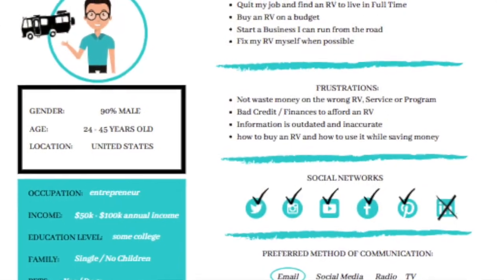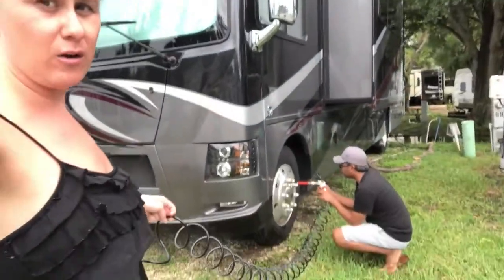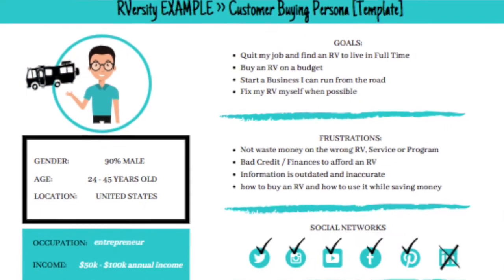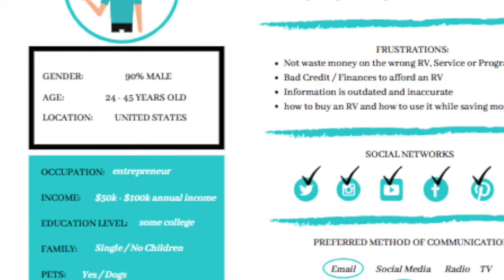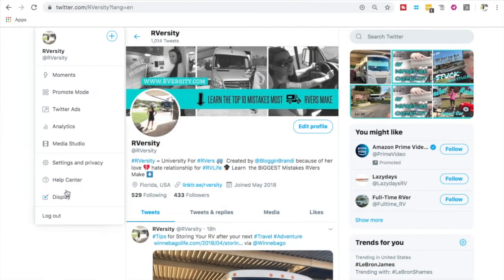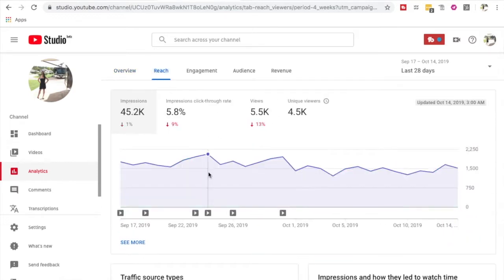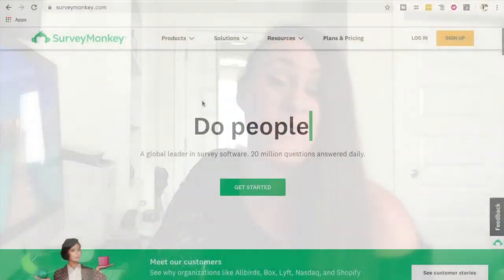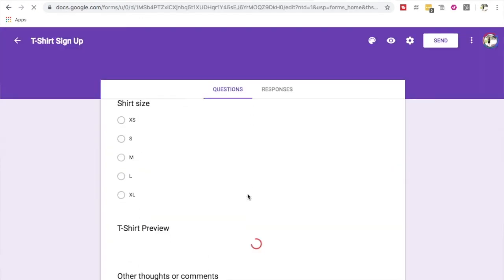BUYER PERSONA TEMPLATE - How To Create A Buyer Persona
BUYER PERSONA TEMPLATE - How To Create A Buyer Persona. Wondering what is a buyer persona? Or, how to create a customer persona? In this video, I’m sharing buyer persona examples and the marketing strategy for how to create a persona.

Clink the link below to get customer persona examples and templates for you to customize to your buyer personas:

🙋‍♀ ABOUT ME:

If we haven’t officially met, Hey I’m Blogging Brandi An EX-Corporate Kool-Aid Drinker, born to be Creator, Female Digital Nomad & Entrepreneur who LOVES RV Living! (oh and Sharing My Advice On YouTube!) Plus, I'm the creator of RVersity, my university for RVers & the name of my other YouTube channel! I’ve also been a licensed cosmetologist for over 17+ years and Graduated From College as a Finance Major… But I decided to quit my job, sell everything to start my own business (and if you’ve seen my story then ya know why I live in an RV aka how I ended up becoming a digital nomad or should I say a “nomadic entrepreneur”)! Now I help others who want to follow in my footsteps…

📚 My BOOK

FOLLOW ME @BloggingBrandi

I would love to get your feedback, and know if you have any suggestions for new videos, or if you like this video and I should make more of them. Please let me know your thoughts and more about YOU!

🔐 [JOIN MY FREE SECRET FAN CLUB]
Interact with me behind the scenes on a personal level: